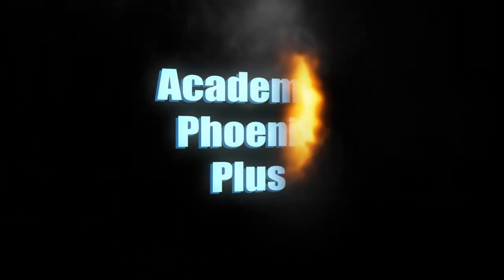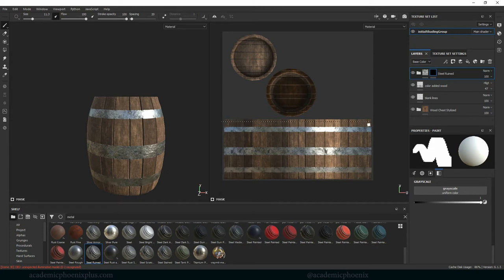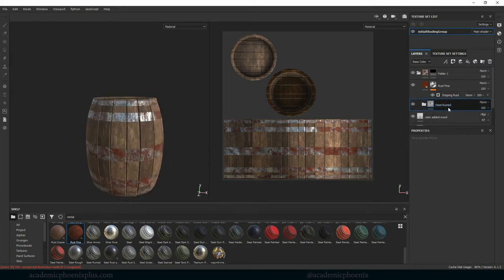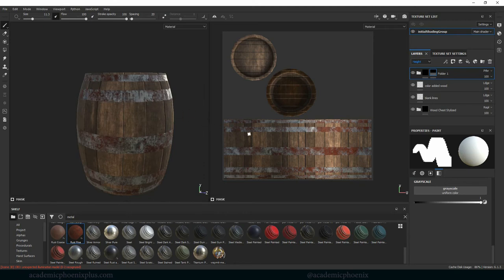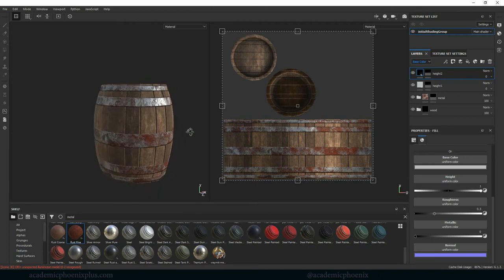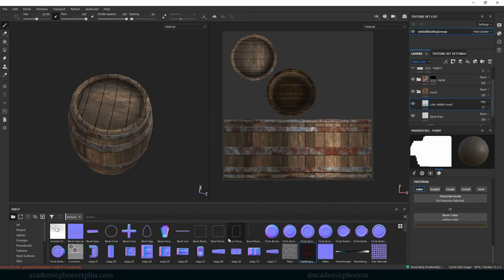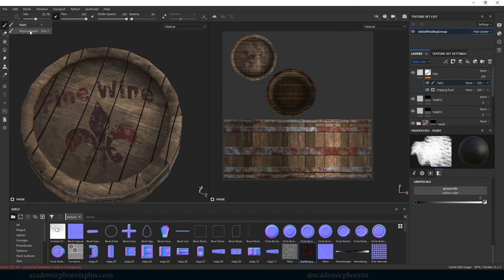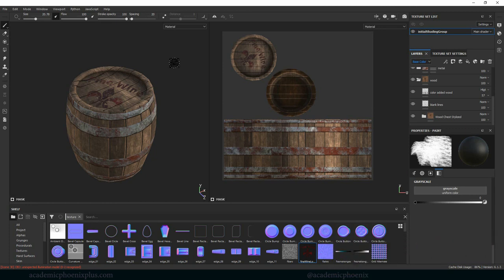Texture a Barrel using Substance Painter: Metal (2/3)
Hi Creators, we are on our way to texture a barrel using Substance Painter! Last tutorial, we went over how to create wood for the barrel. In this video tutorial, we will cover how to create metal and rust. We will be using tools like height maps, generators, and more.
There is lots to cover, so let's get started!